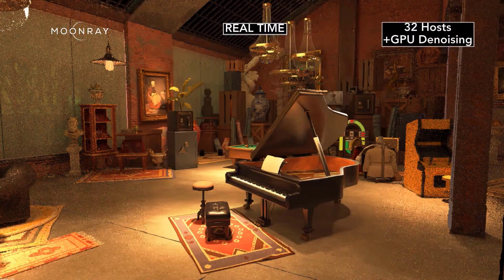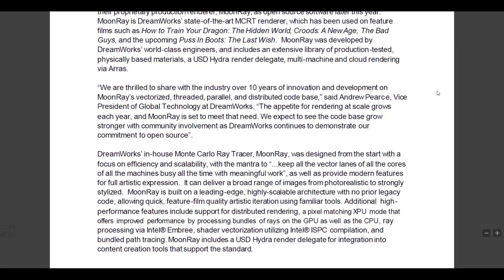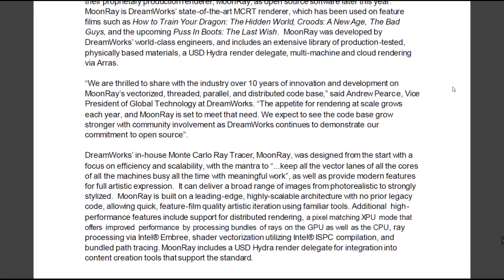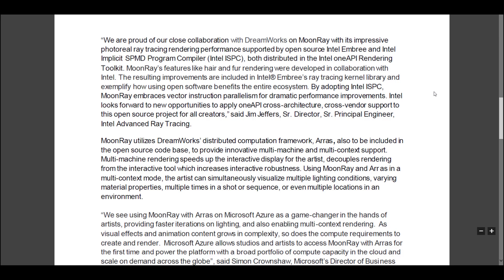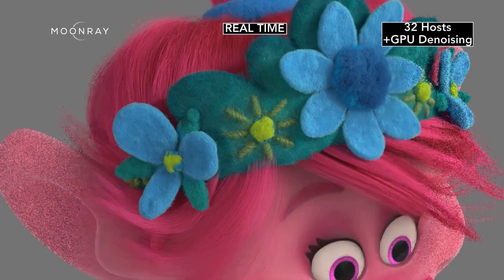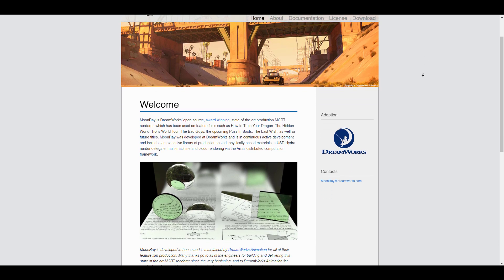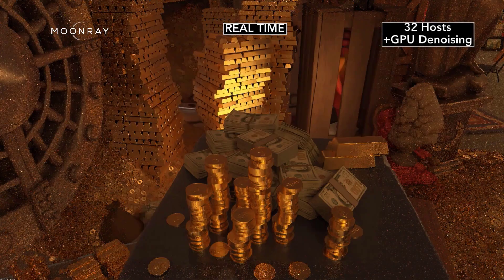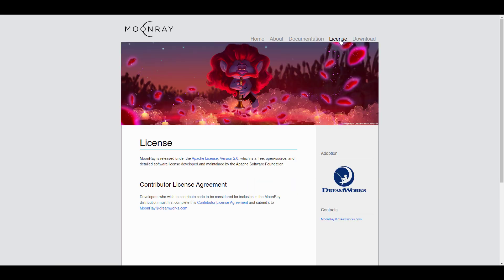Dreamwork's Render Engine Goes Opensource!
Dreamwork's award-winning render engine is going OpenSource and is available under the Apache 2.0 license, making it even more exciting.

00:00 Intro
00:11 News
00:38 Release Announcement
02:10 Thoughts
02:57 More Info
03:32 Final Words